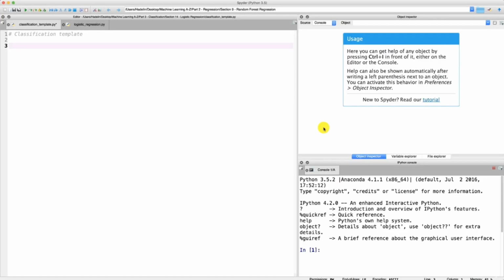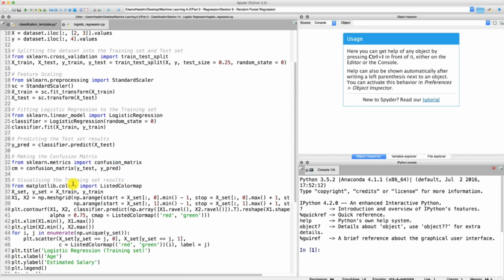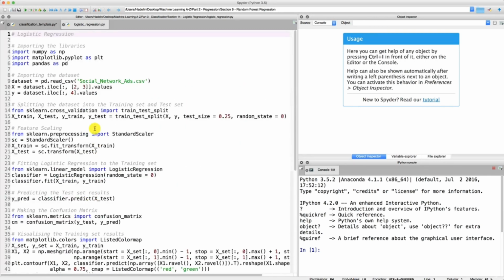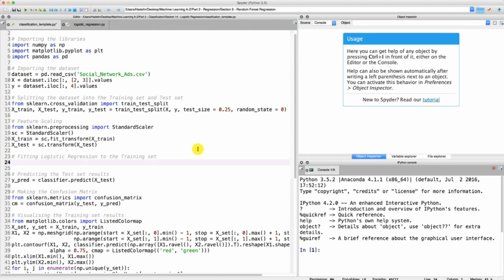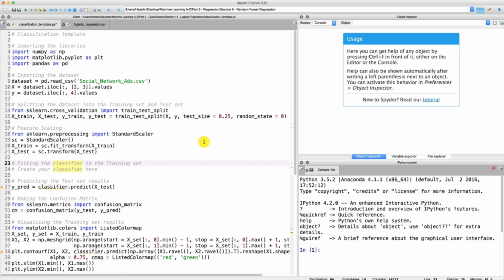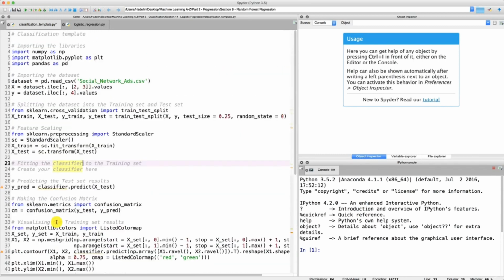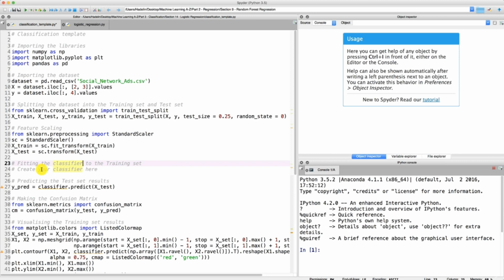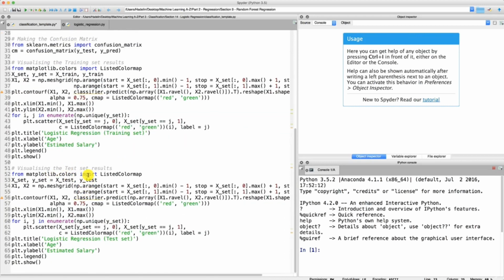python classification tempate video 78 machine learning